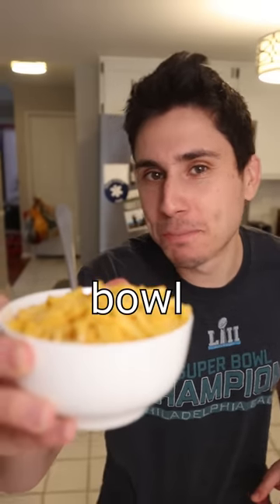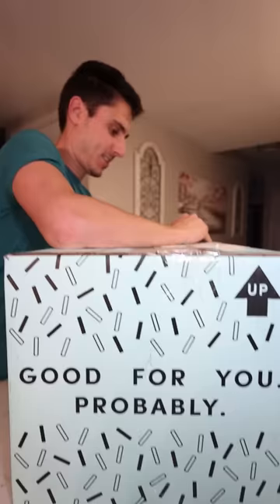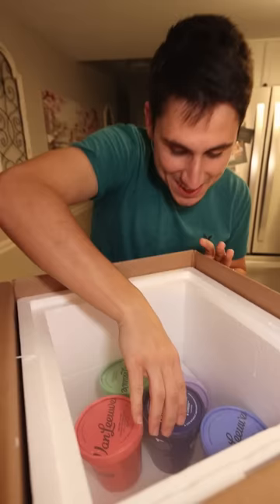I Tried Mac and Cheese ICE CREAM!